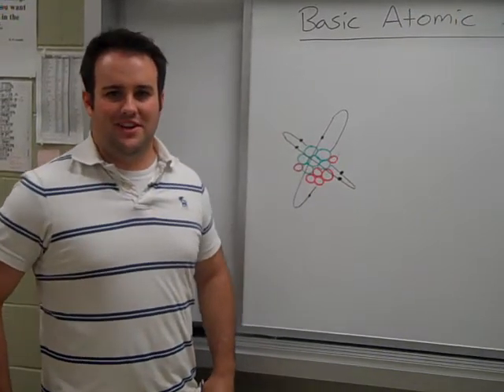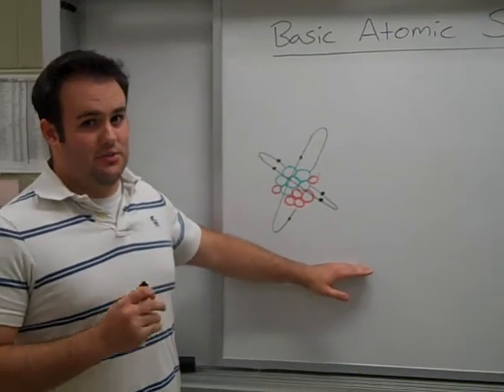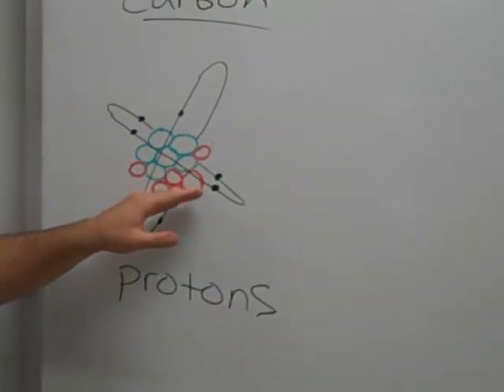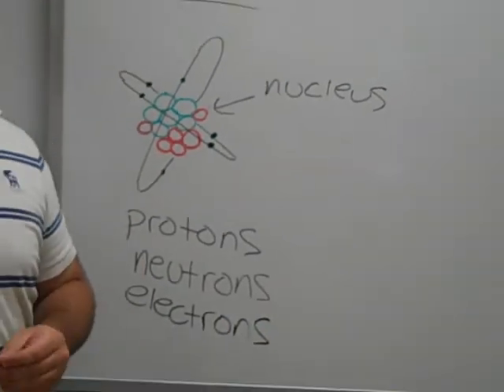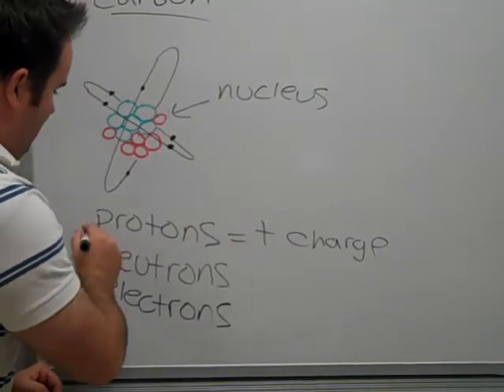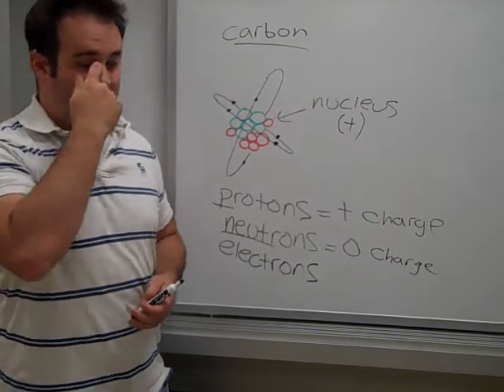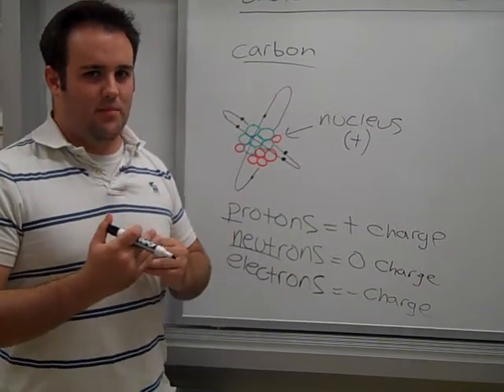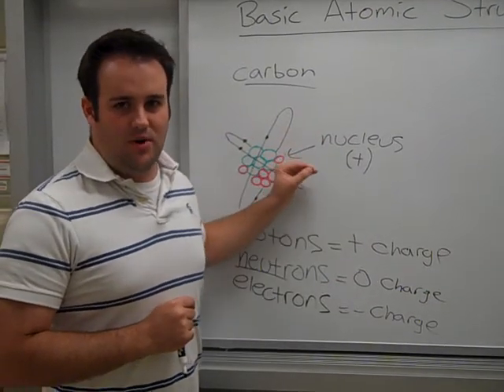Mr. Kosensky - Basic Atomic Structure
In this 8th grade science tutorial, Mr. Kosensky reviews components of basic atomic structures.